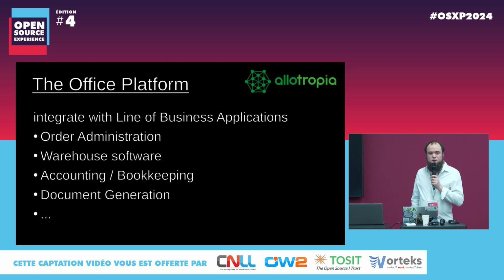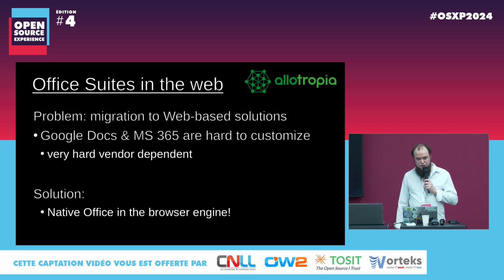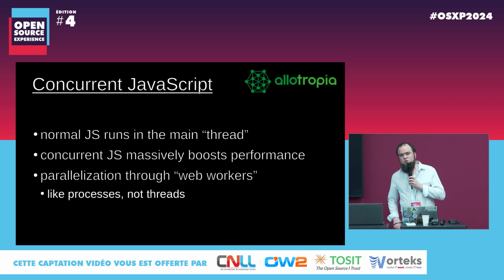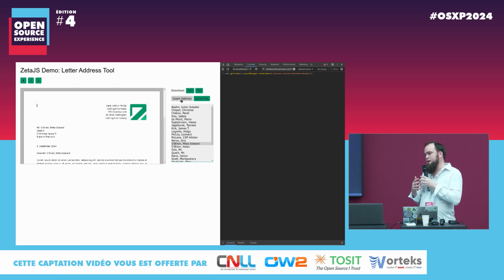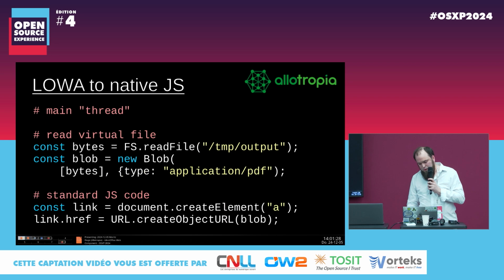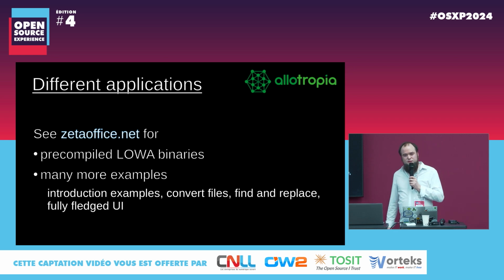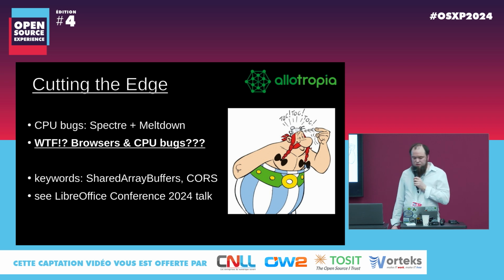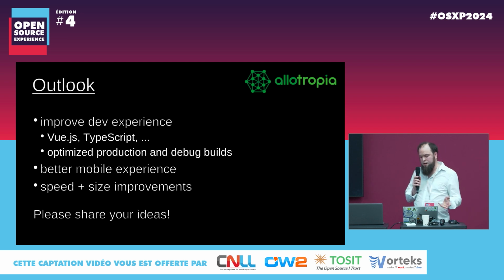LibreOffice as Web Component - moving customized office workflows into the browser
By Moritz Duge
Licence CC-by-SA